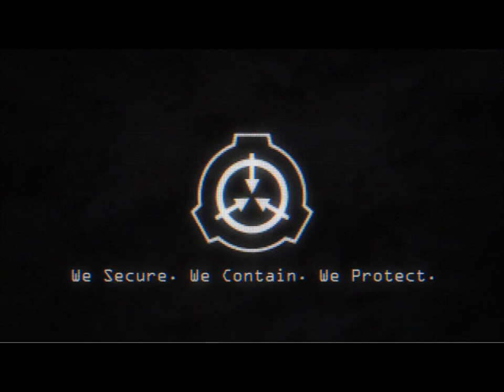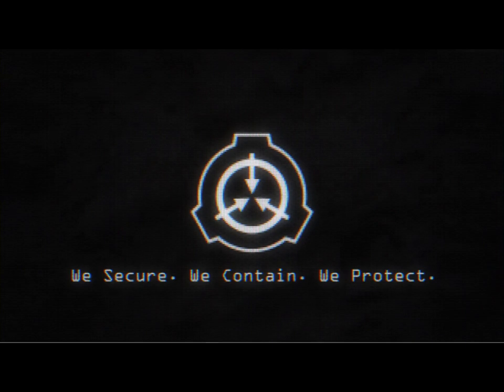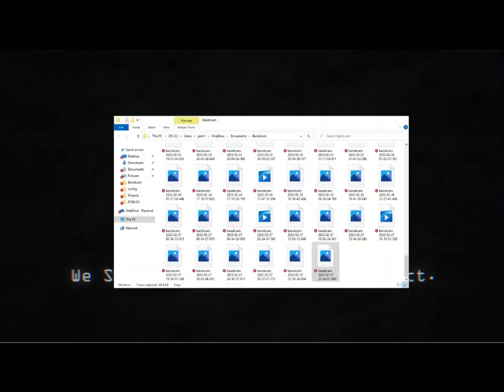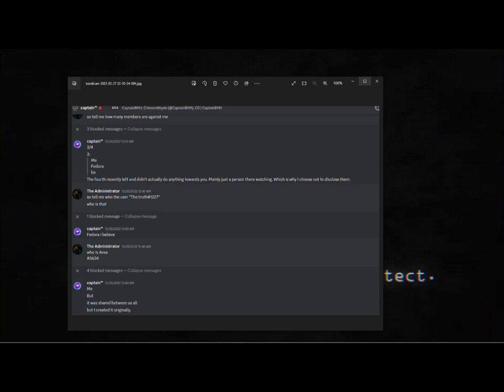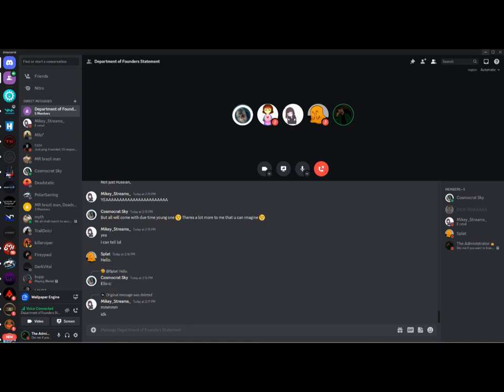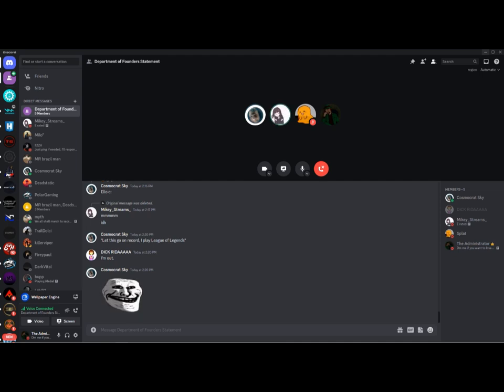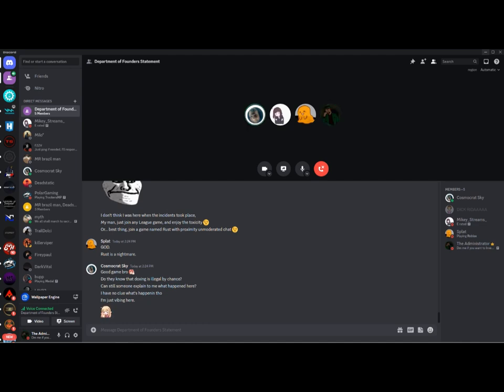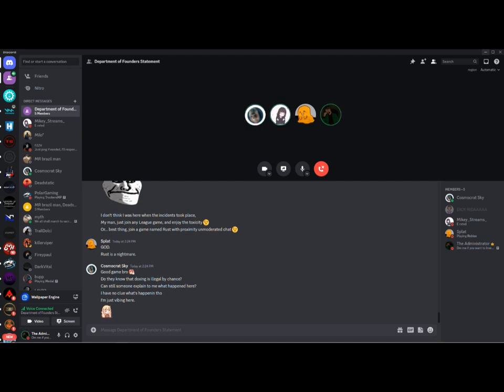Department of Founders Statement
This was Are past History with this group and will have a Another Video uploaded on Be and Chaos side of the things but we have one more tefa that wish to speak about the events and his past history with Captinbhh and his foundation. I will state this seans Captinbhh took this video wrong way this video was not Directed to anyone and it was a statement that was asked by the community Because of the blacklist that captinbhh posted about are foundation.